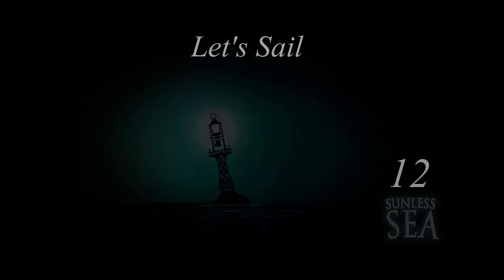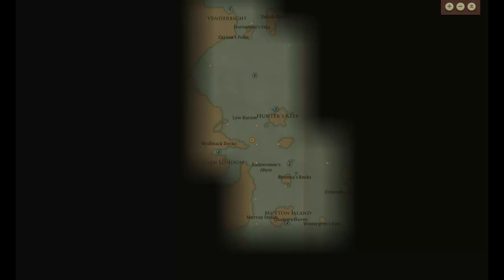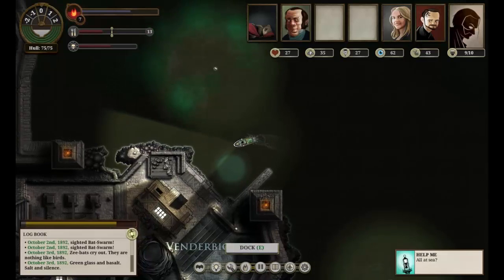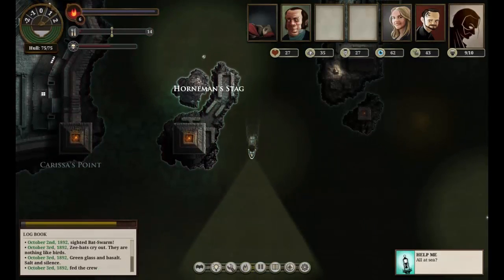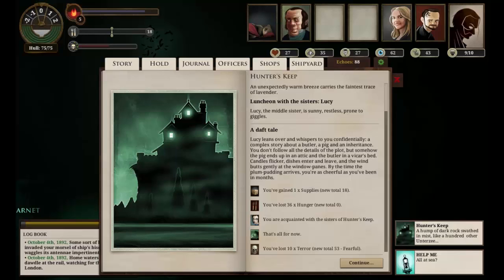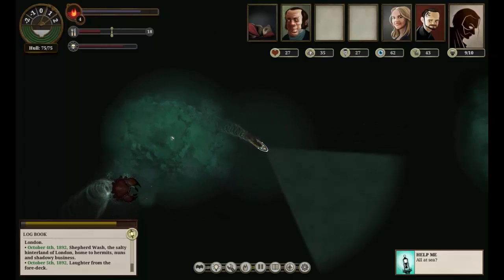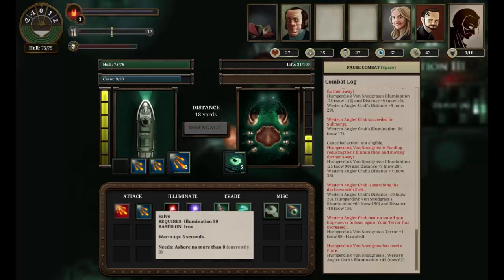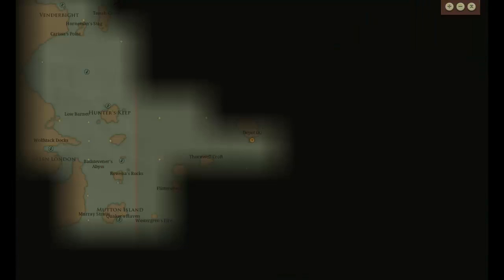Journeying Over a Sunless Sea 12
Upgrades and new knowledge. Let's hope we survive to talk about it.